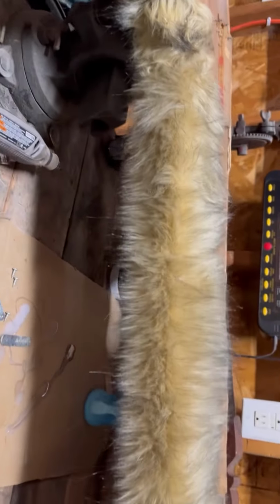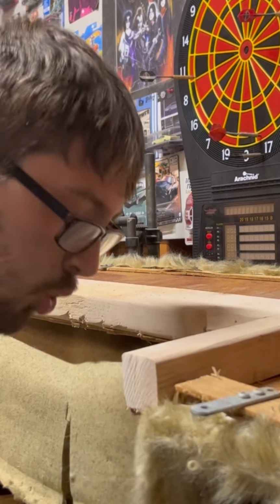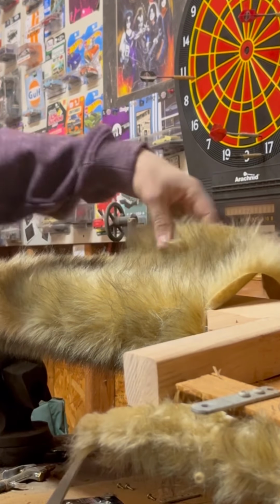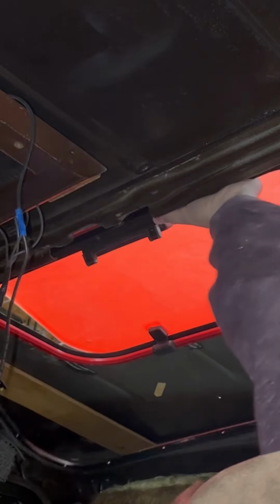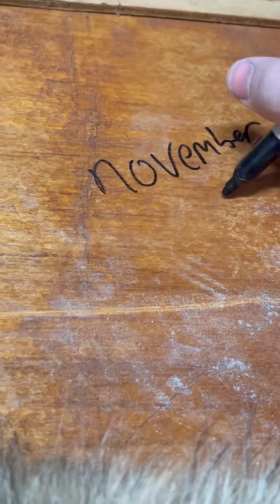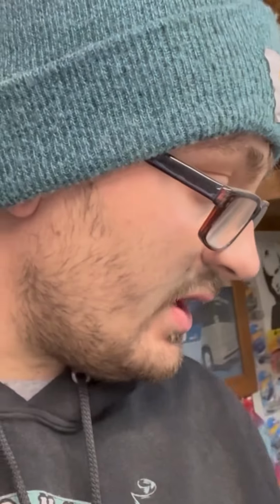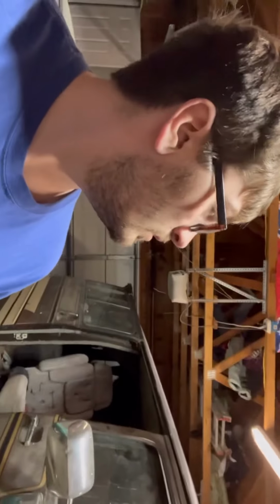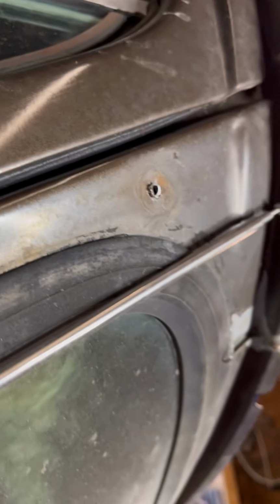Cutting out the headliner for the sun roof! & caught the parts van!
Video recorded weird couldn’t get it to zoom out.